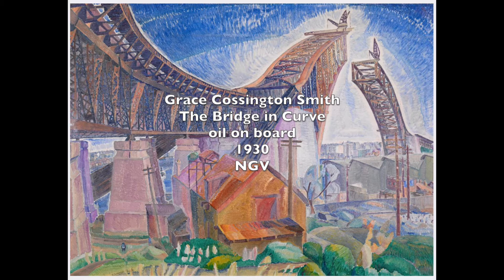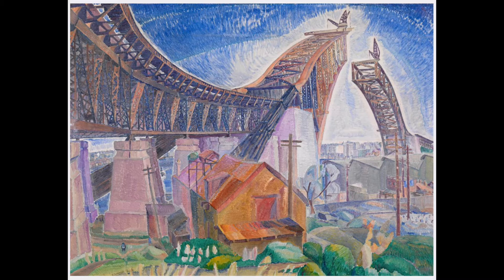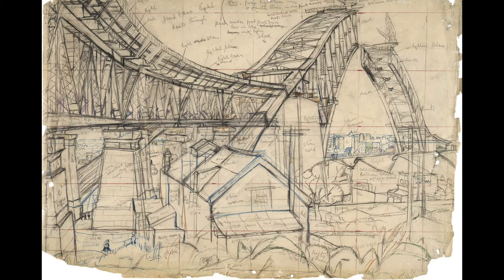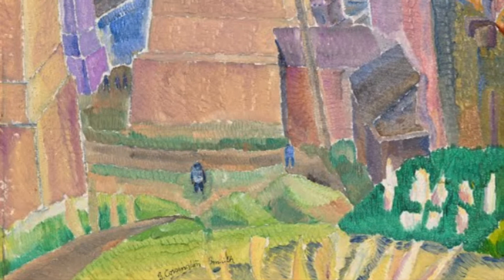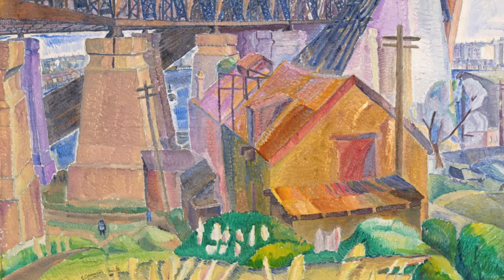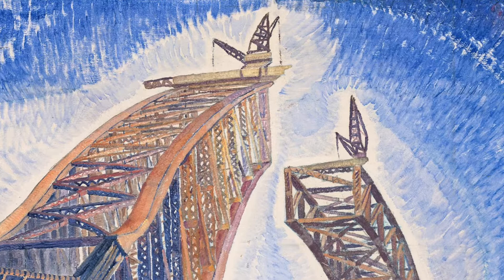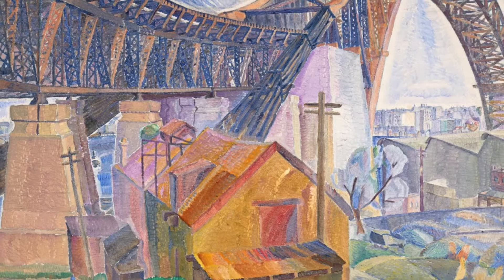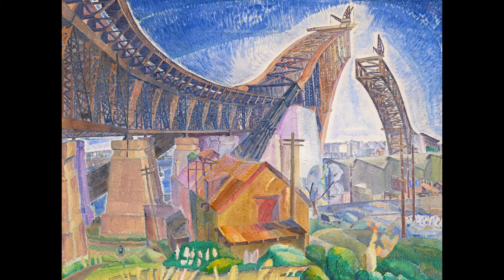Grace Cossington Smith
Grace Cossington Smith - The Bridge in Curve, 1930